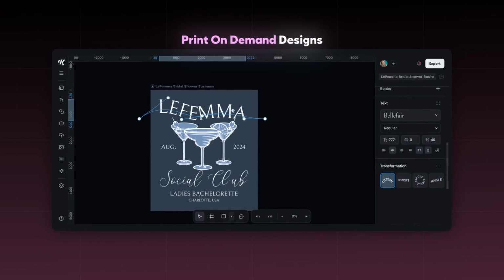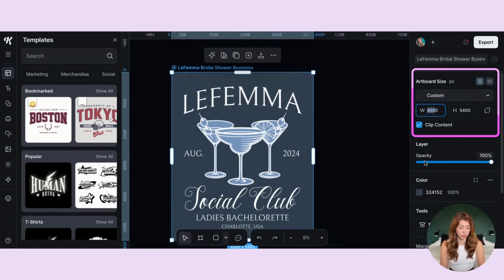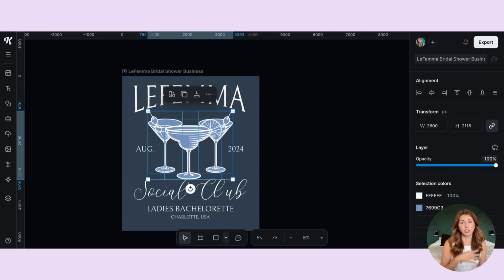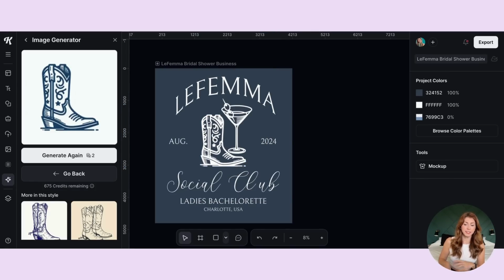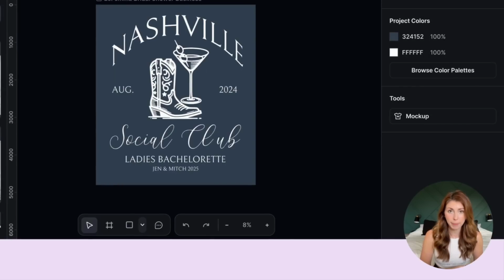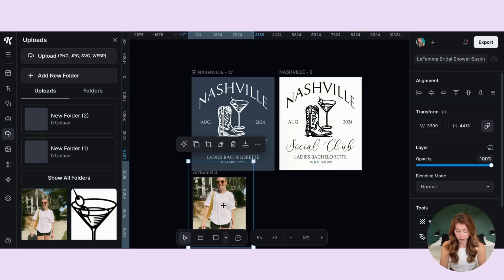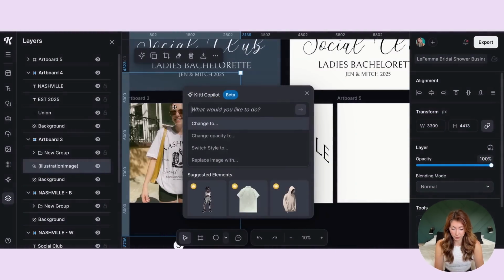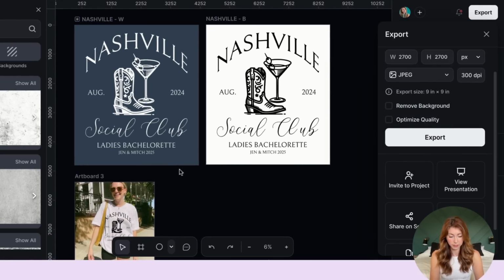The Easy Way To Create T-Shirt Designs – Full Kittl Tutorial 2025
If you're looking to master print on demand design in 2025, this Kittl tutorial 2025 walks you through how to use Kittl for Etsy and Printify step by step. Learn how to choose the best Kittl templates for Etsy, apply powerful text effects in Kittl, and explore Kittl AI design tools that set it apart in the Kittl vs Canva debate. Whether you're a beginner or upgrading to Kittl Pro, this video shows you how to create t-shirt designs, use the Kittl mockup tool, and unlock the best Kittl features to grow your print on demand shop.

00:00 Introduction
00:18 What is Kittl
01:13 Kittl Templates
02:55 Print on demand sizing
04:11 Fonts
04:46 Glyphs
06:00 Text effects
06:41 Group graphics
07:19 Save Image Gen Style
07:52 Kittl AI
08:40 Vectorize
09:47 Border
10:21 Eraser
11:09 Textures
12:20 Layers
13:20 Alignment
14:17 Variation
15:19 Artboards
16:17 Mockups
17:44 Shapes
19:21 Quick Export
19:52 Kittl Copilot
20:14 Masks
20:45 Sets Generator
21:38 Text Outlines
22:14 Save and Export File
23:29 Outro